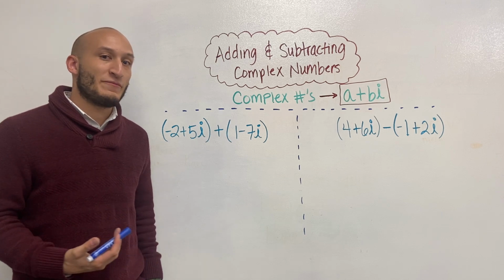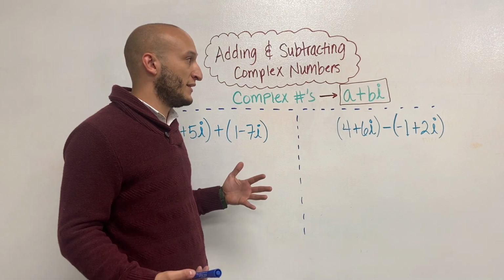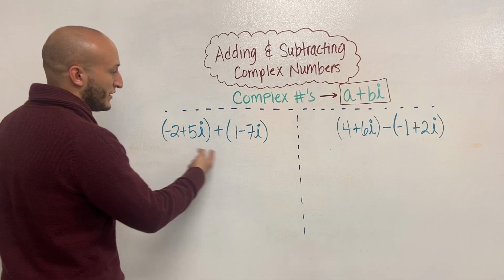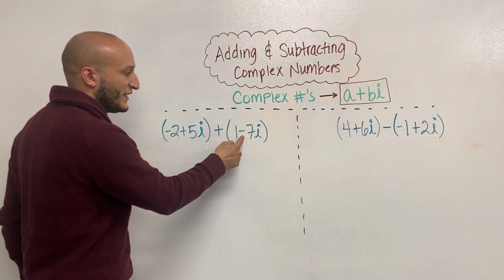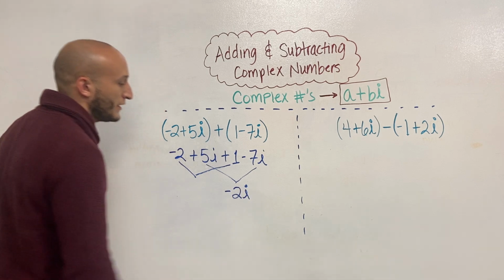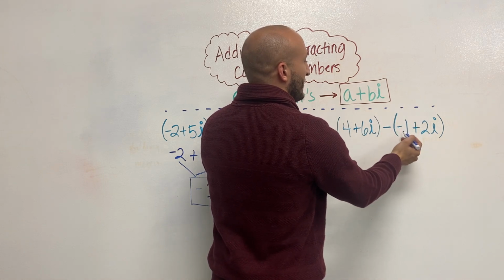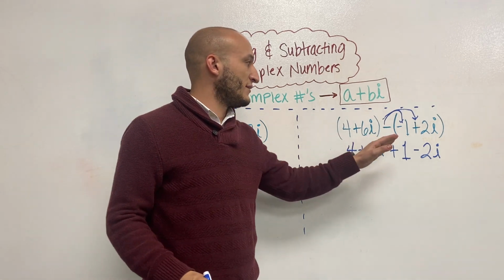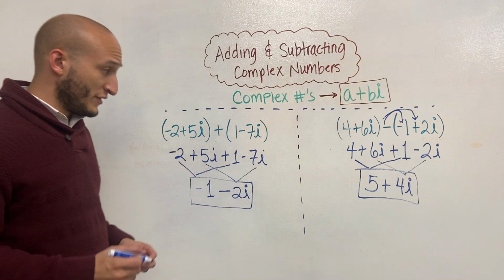Adding Subtracting Complex Numbers